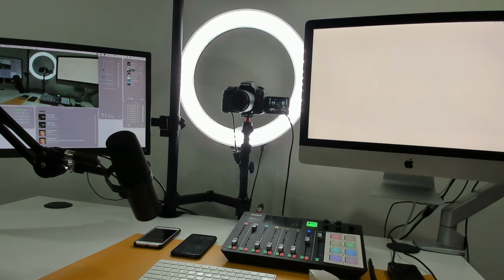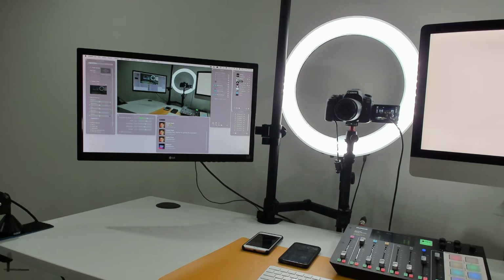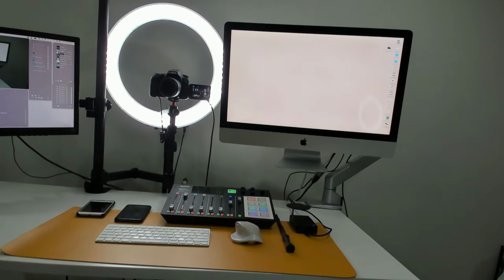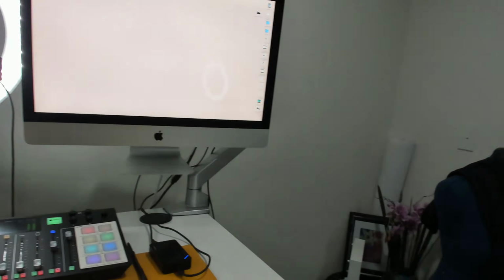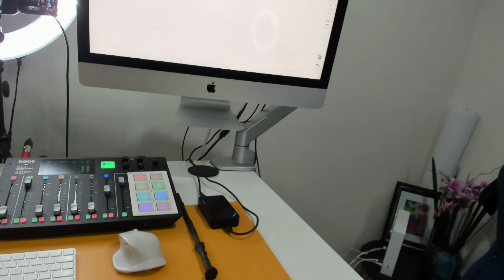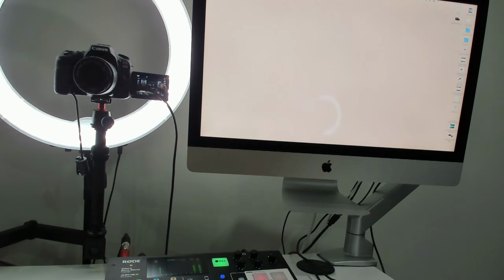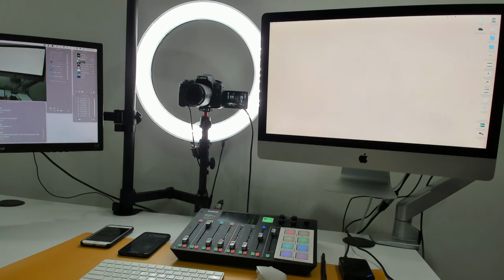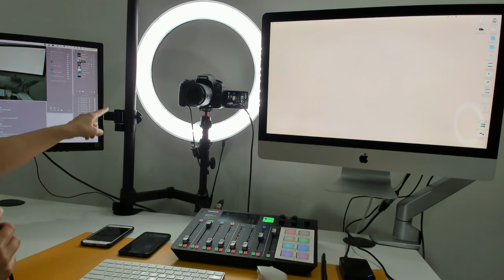My Live Stream Equipment setup (Walkthrough of the gear and how I put it together for livestreaming)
Behind the scenes of my Youtube and Facebook Live stream set up. This is a walkthrough of my live stream equipment set up and how I currently arrange it to get high-quality live streams.

🕒Timestamps 🕒
00:00 Start
1:52 The backdrop
3:43 A look at the desk set up
4:00 Shure SM7B microphone
4:34 Rodecaster Pro audio interface
4:43 Pre-amp
5:24 The computer set up
5:54 4K capture card
6:22 DSLR camera
7:06 Ring light
7:29 Monitor mount with arms
9:02 Tripod extension
9:26 Ball head
11:41 Questions and feedback

📙Resources mentioned📙
Desk set up
WALI desk mount
WALI extension arm
Tripod extension tube
Joby Ball head

Camera
Canon 90D
Canon 24mm lens
Canon 18-55mm kit lens
Logitech Brio 4k webcam

Caputre card
4k capture card

sE Dynamite DM1 pre amp